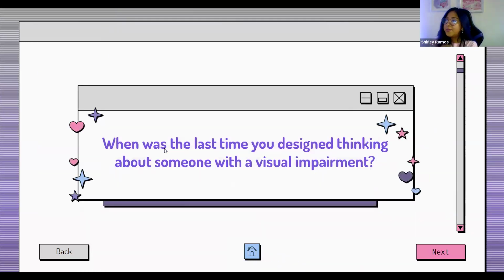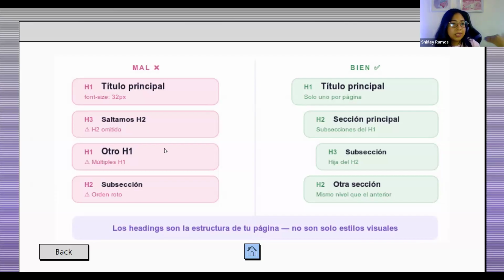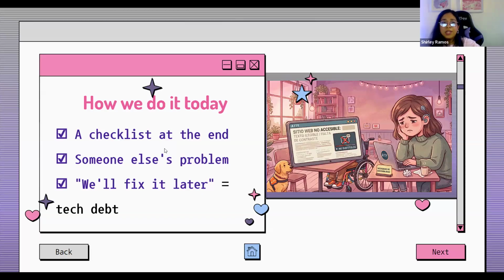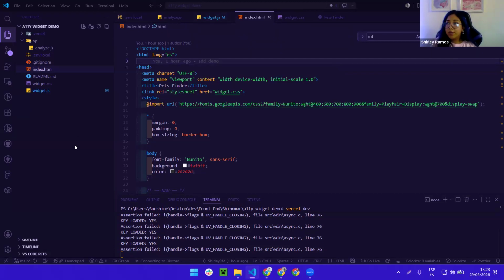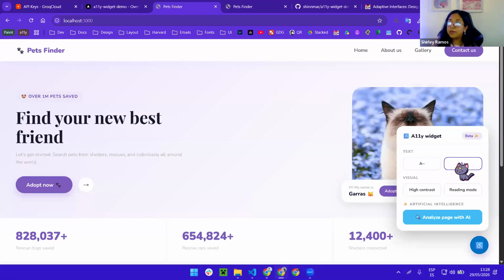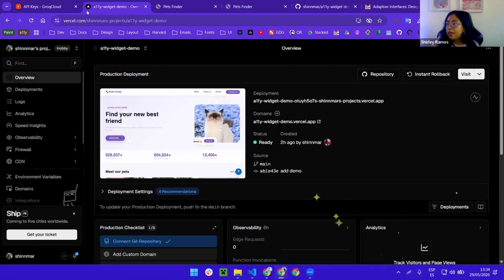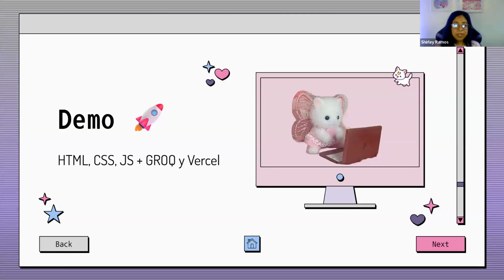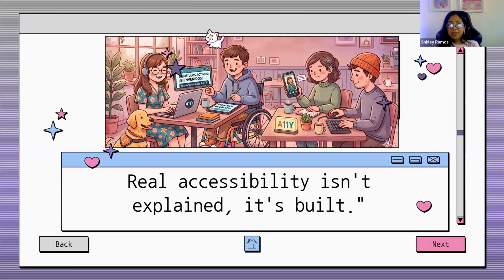Adaptive Interfaces: Designing Real Accessibility with AI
🎙️ Speaker:  Shirley Ramos Martínez
📣 Moderated by Violina Popova & Mariya Harizanova

This talk highlights how AI can support developers and designers in creating adaptive, user-centered interfaces that go beyond compliance and move toward meaningful inclusion. By identifying gaps early in the development process, teams can address problems proactively, reducing technical debt and ensuring accessibility is embedded from the start rather than retrofitted later.

💡 What you'll learn:
• AI for real accessibility
• Inclusive user experiences
• Live AI accessibility demo
• Early A11y issue detection

⭐️ About the speaker:
Shirley Ramos Martinez is a Front-End Developer & UI Designer, co-founder of Angular Perú, Google Developer Groups Organizer, mentor and volunteer in tech communities. With over 6 years of experience in Front-End development she is a remote worker who enjoys working and travelling. She loves video games, painting, and swimming.